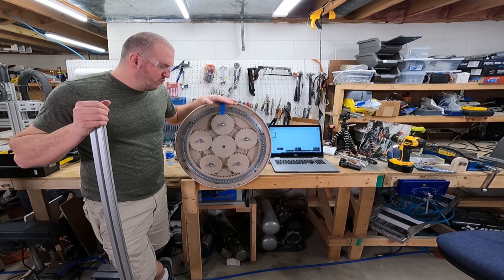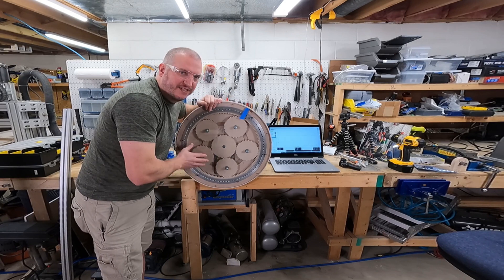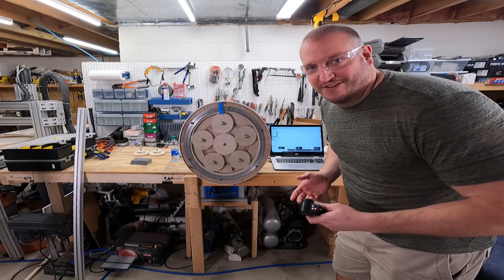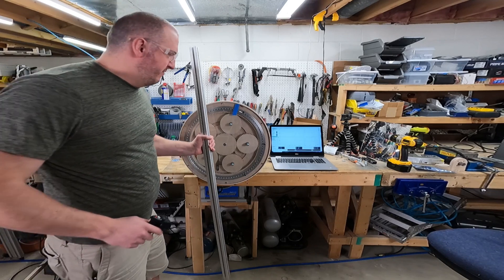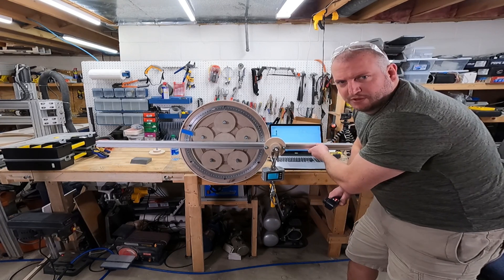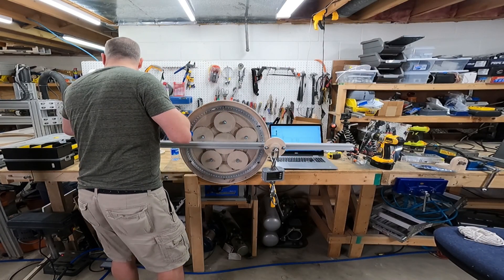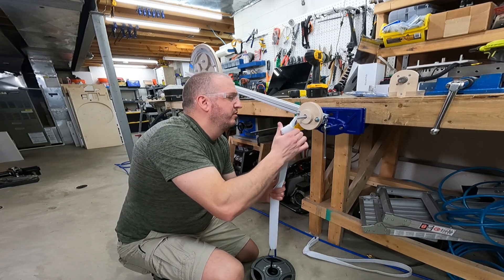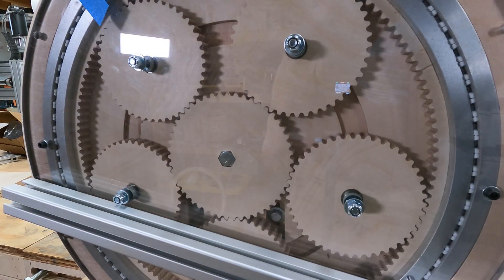Large Wooden Planetary Gearbox - Build and Test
This is a large wooden planetary gearbox that I created.  We are going to do an RPM and torque test, then test it's capabilities on a mock-up vehicle.